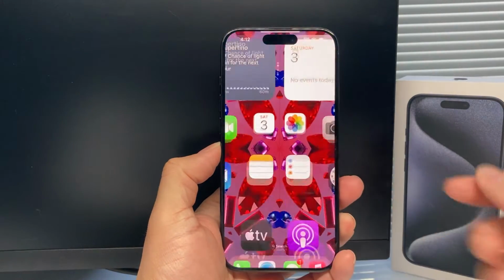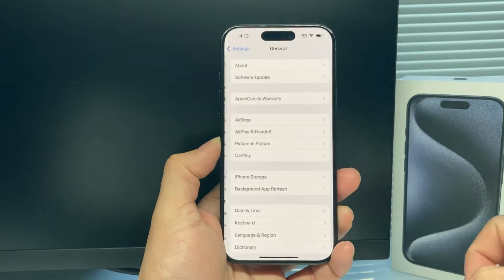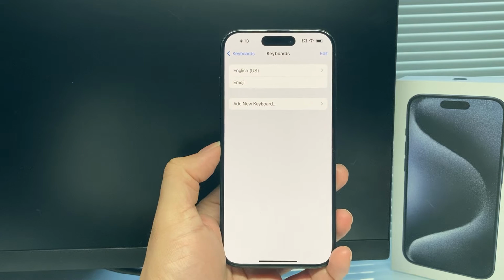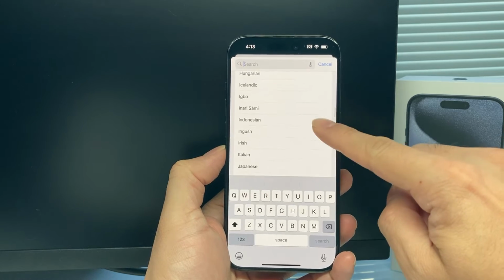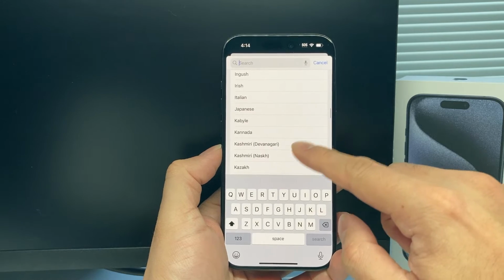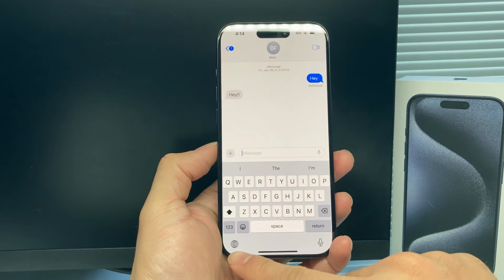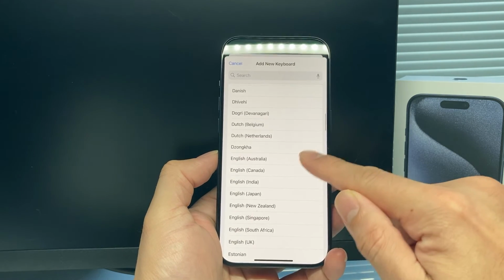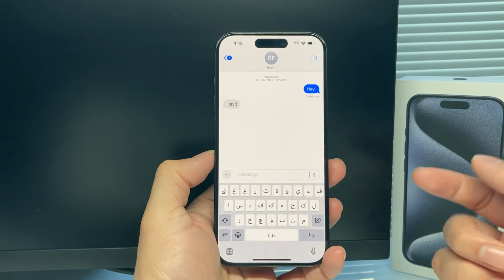How to Add Another Language Keyboard on iPhone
In this iPhone tutorial, we show you how to add another language keyboard. Also, we show you how to change between multiple language keyboards.